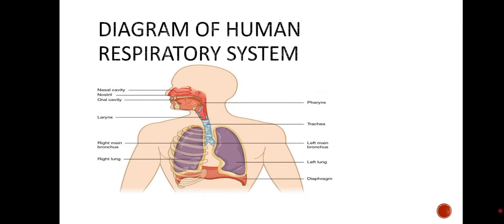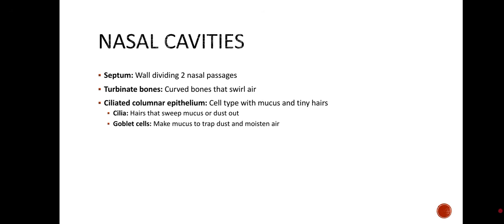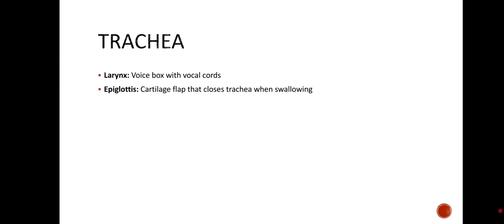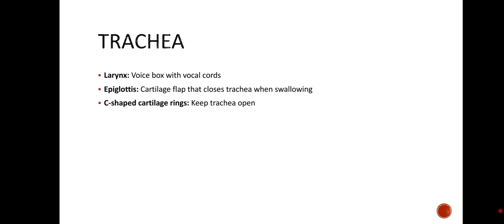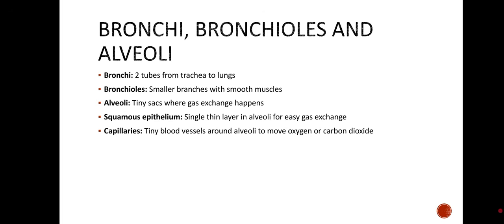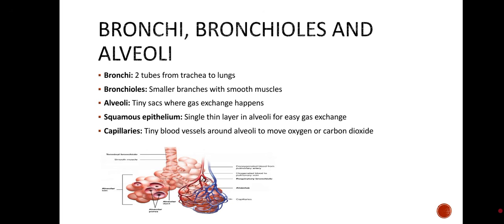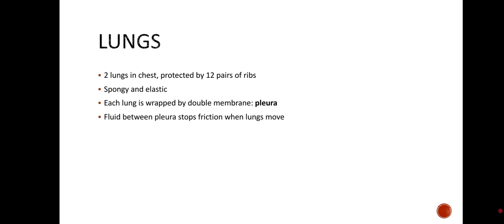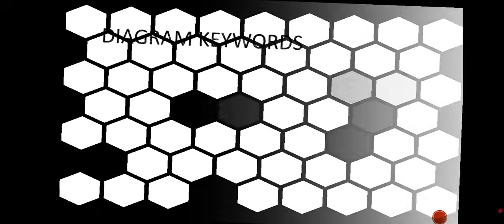Grade 11 Life Sciences | Gaseous exchange | Gaseous exchange in humans part 1